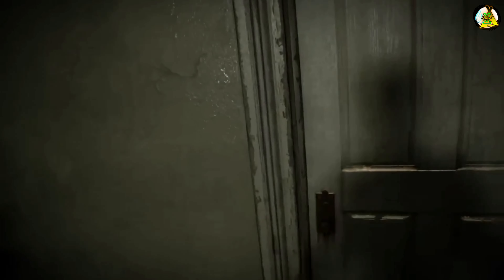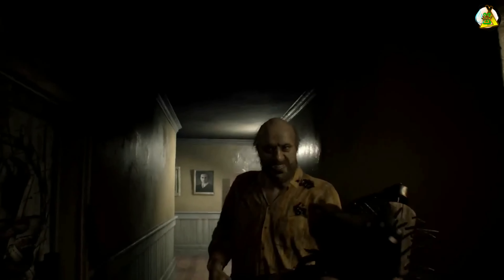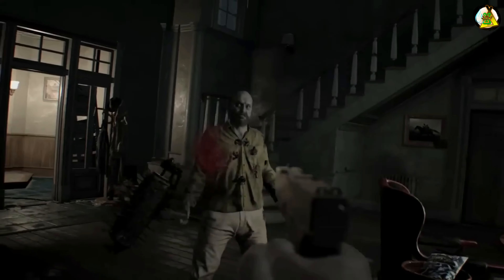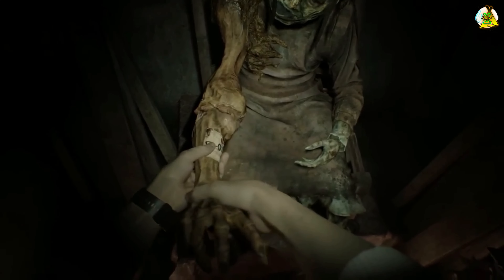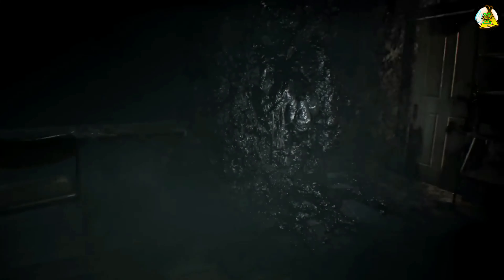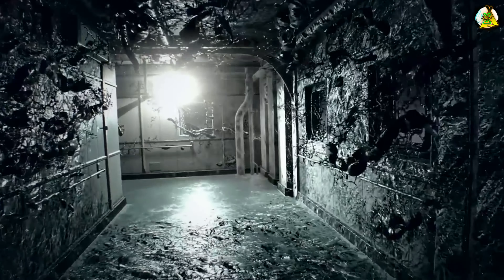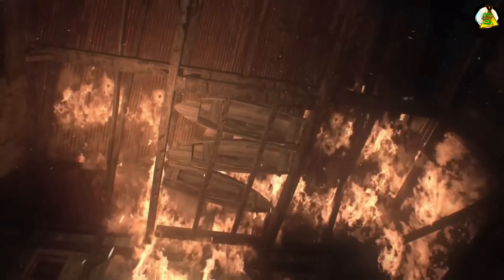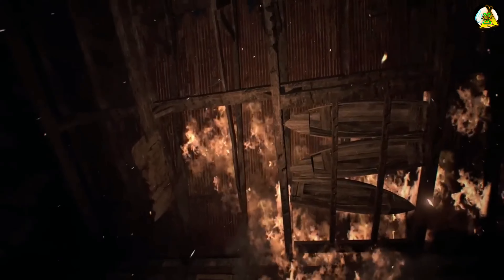Residente Kasamaan 7 Bayohasard Ginto Edisyon 2017 4K na Bidyo Treyler